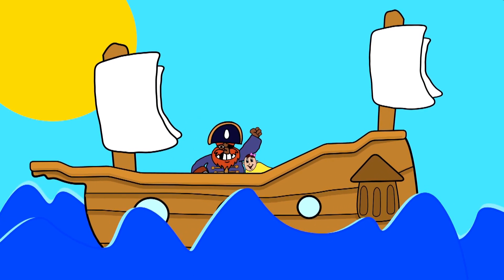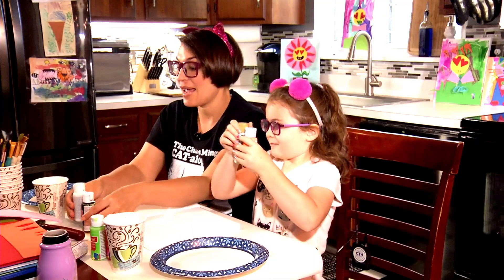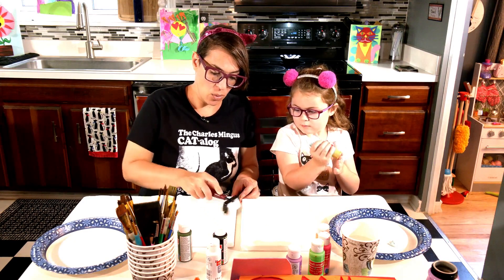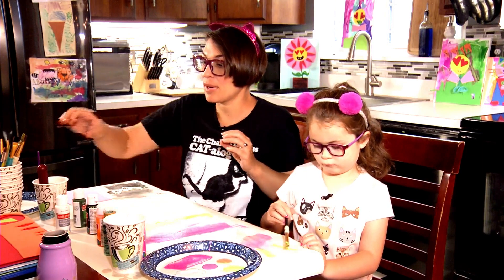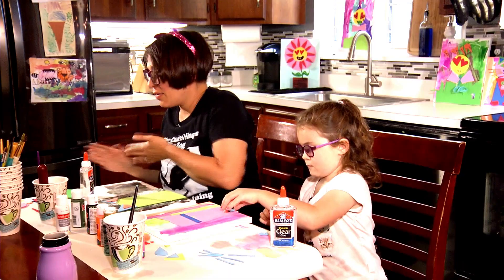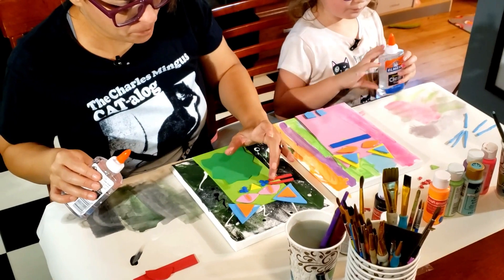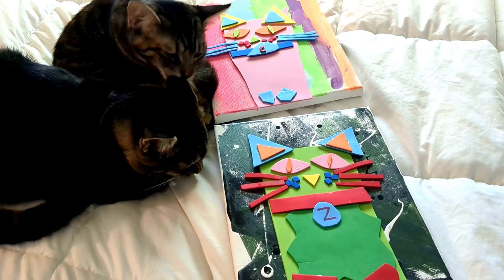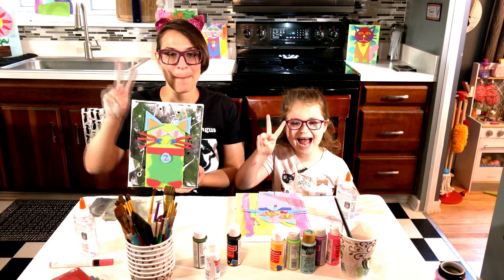Adventures In Crafting - Cat Portraits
Create a one-of-a-kind portrait dedicated to your furry friends in this Adventures In Crafting.